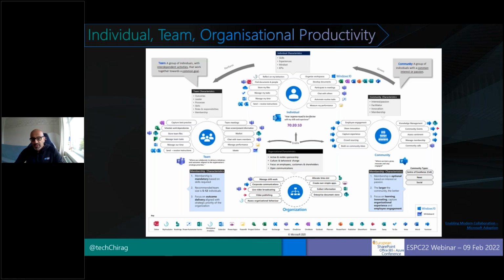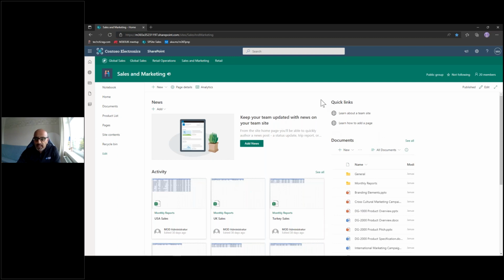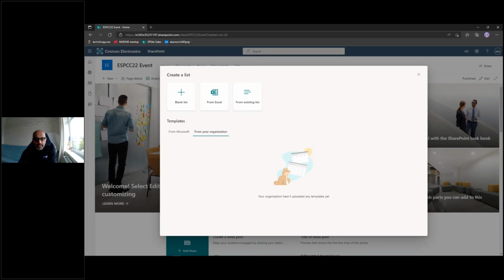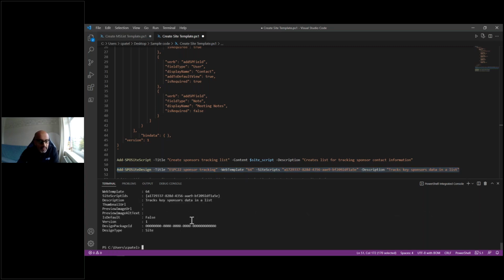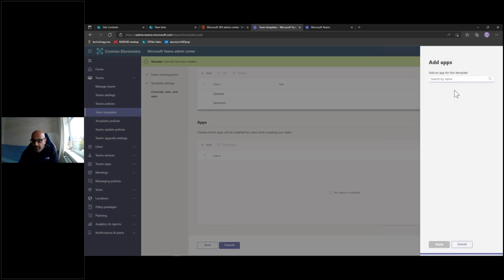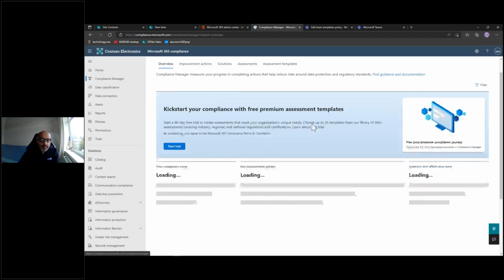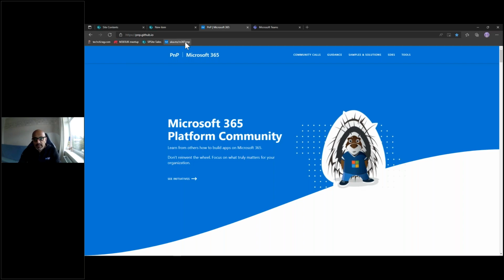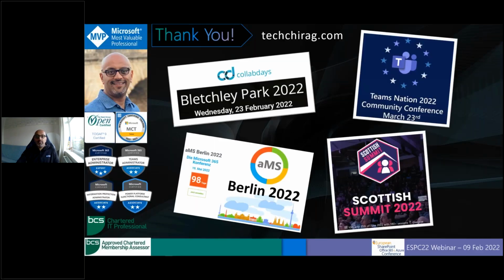Working with Microsoft 365 Templates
Why create solutions from scratch when you have so many options available in Microsoft 365 Templates, through Microsoft Teams, SharePoint, Microsoft Lists and Power Platform. In this informative webinar, Chirag Patel talks us through some of these templates and we learn how to build our own to accelerate your adoption journey.